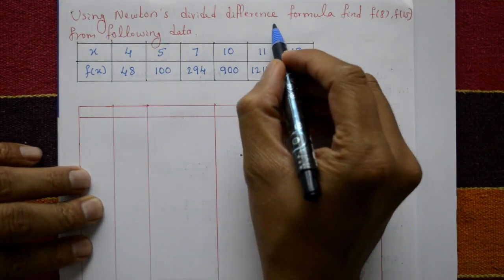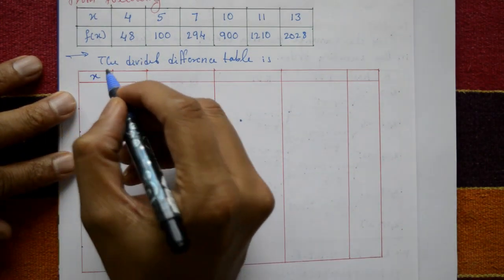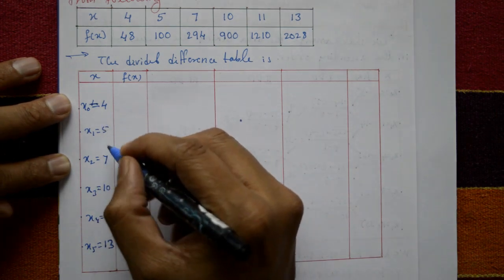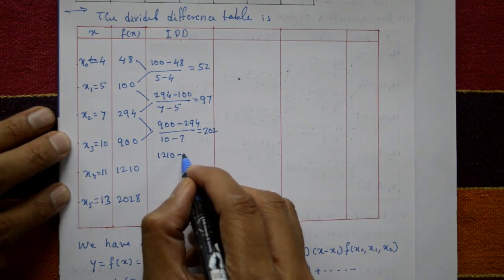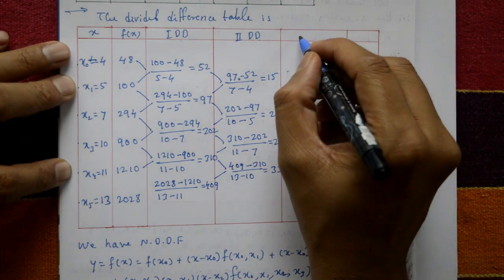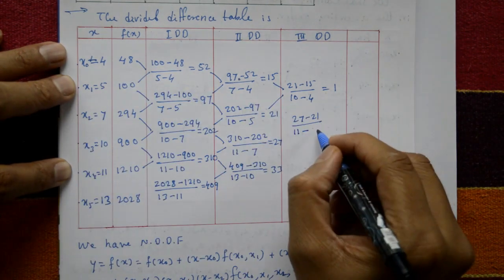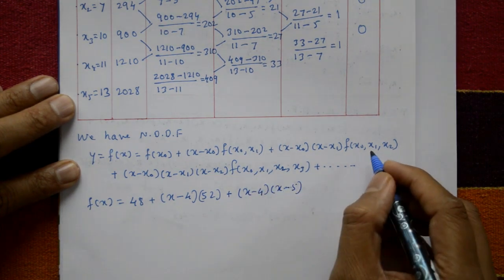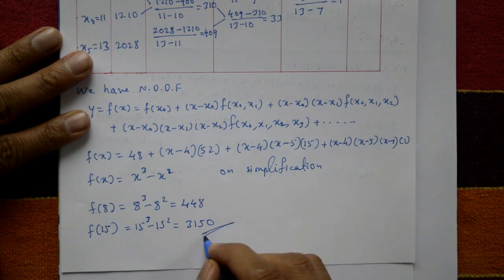Easy way to solve Newton's divided difference formula example(PART-3)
In this video explaining one important third problem of newton divided difference. This problem is very simple and anyone can understand.